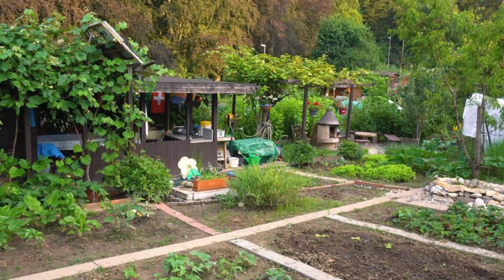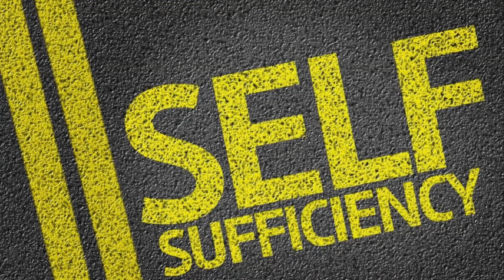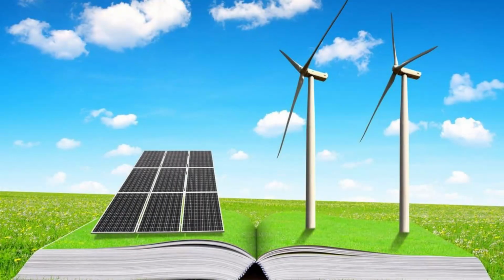THE SELF SUFFICIENT BACKYARD🌿The Self Sufficient Backyard Reviews. Self Sufficient Backyard Book.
Discover the wonders of The Self-Sufficient Backyard – a treasure trove of homesteading wisdom that Ron and Johanna, with their 40 years of experience, unveil for the very first time. This isn't just a book; it's a guide for those yearning to break free from the grid or seeking ways to save and make money on their property.

🌿 Dive into the world of self-sufficiency with Ron and Johanna at the official

The Self-Sufficient Backyard Book Review: Ron and Johanna generously share a lifetime of knowledge, making this a must-have for anyone dreaming of an independent lifestyle. But where can you buy this invaluable guide? Exclusively on the official website – a crucial detail emphasized here. Ensure you grab your original copy and embark on your self-sufficient backyard projects by purchasing only from the official source.

Embark on this transformative journey with the Self-Sufficient Backyard book. Patience is not just a virtue; it's the key. Follow the program diligently, step by step, and witness the magic unfold on your property. Your success hinges on the careful implementation of the provided instructions. Remember, this isn't just a book; it's a promise of a self-sufficient future.

Join the community raving about The Self-Sufficient Backyard and witness the magic unfold. This isn't just a review; it's an invitation to a life-changing experience. Patience, dedication, and following the program meticulously are the secrets to your success.

🌱 Get ready for the best moments:
00:00 - The Self-Sufficient Backyard Unveiled
00:20 - The Self-Sufficient Backyard ALERT
00:36 - The Self-Sufficient Backyard's Official Haven
00:44 - What sets The Self-Sufficient Backyard apart?

Immerse yourself in the soulful journey of The Self-Sufficient Backyard. Let the emotion, dedication, and promise of self-sufficiency resonate with every word and every moment. This is not just a book; it's the beginning of your self-sufficient story.